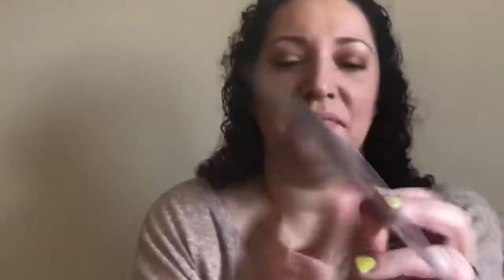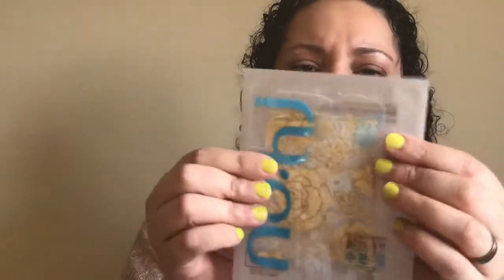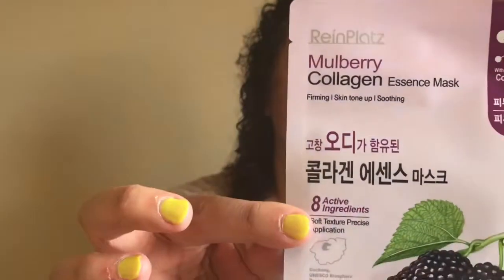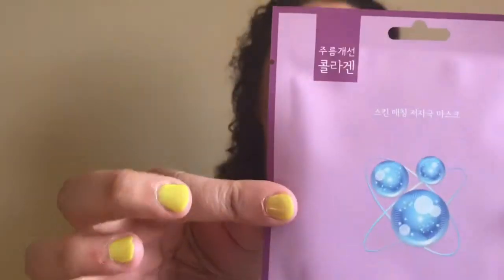Facetory April 2018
Hello my pretties, I got my facetory sheet mask subscription in and here we go:
The April 4 ever fresh set contains :
No:hj aloe mud mask
Reinplatz mullberry collagen mask
Oseque creme mask, illuminating
Bonnyhill collagen wrinkle care mask